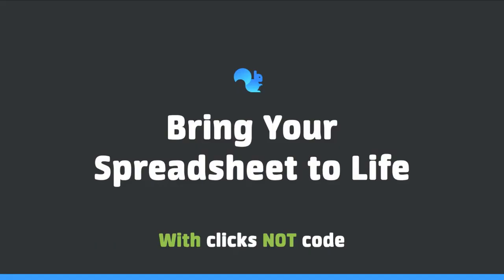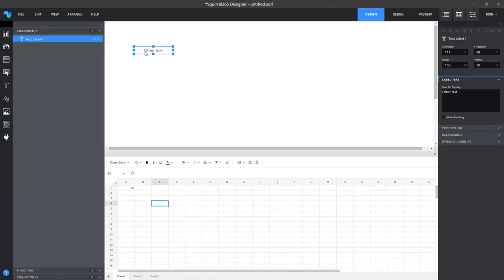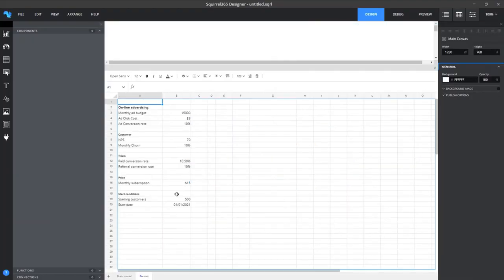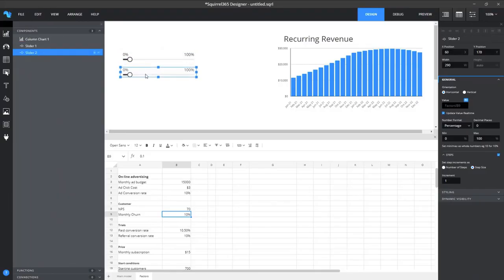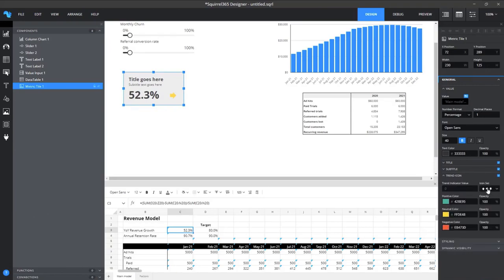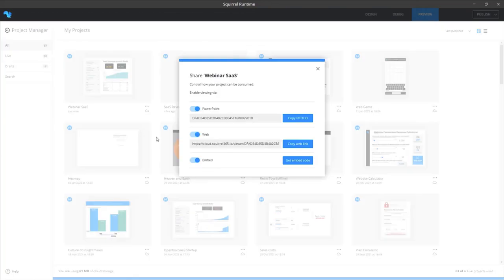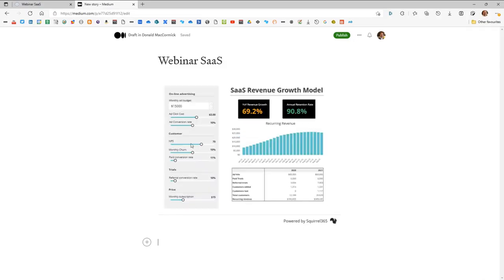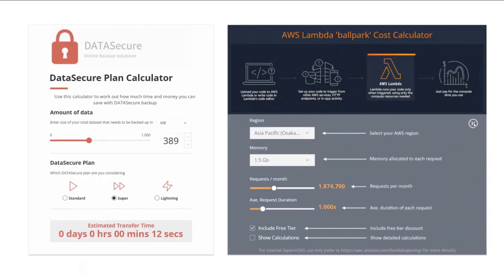First steps with Squirrel365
In this webinar, we explore 5 practical tips to ensure that the applications, dashboards and interfaces that you create are intuitive and enjoyable to use.